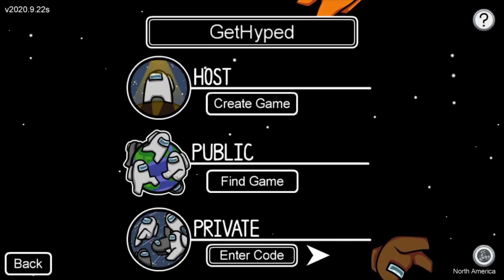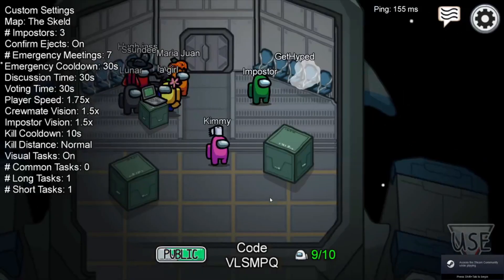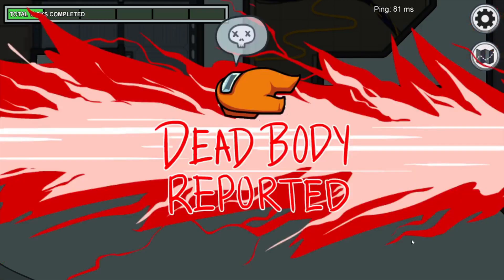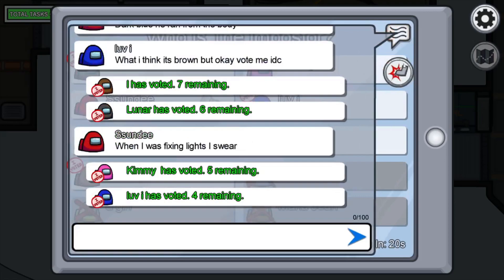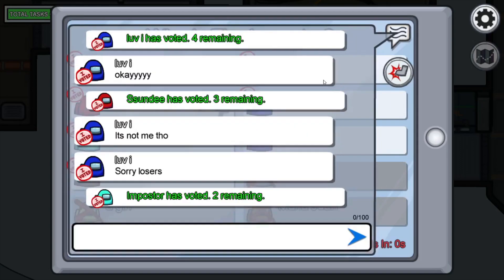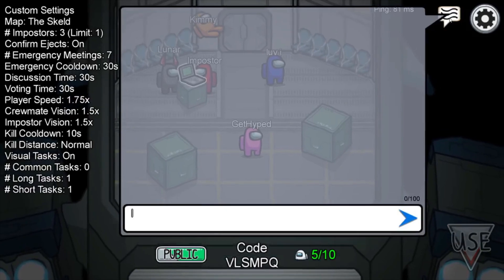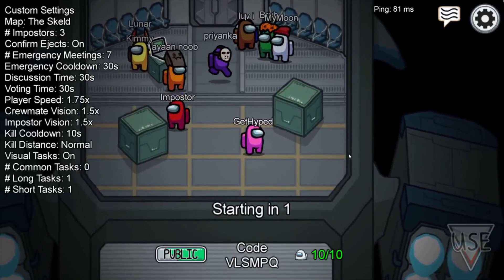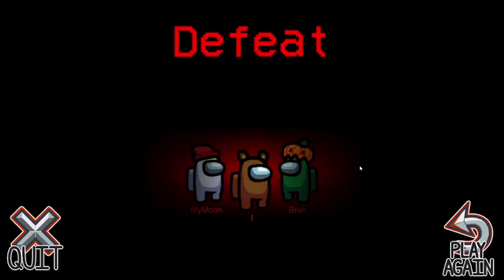How To Chat In Among Us Mobile And PC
how to chat in among us mobile and pc. If you want to know how to set up a discord server so your friends can chat, go to this video